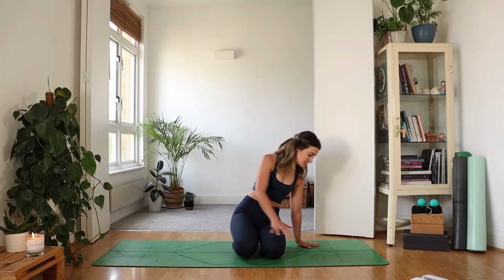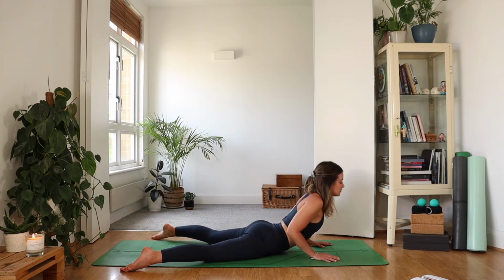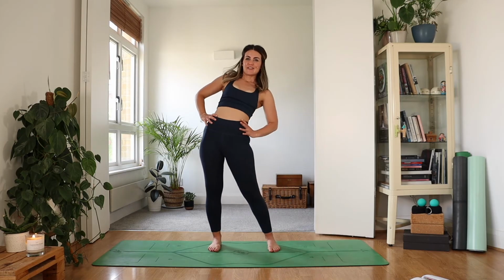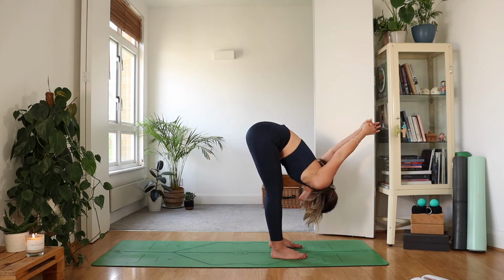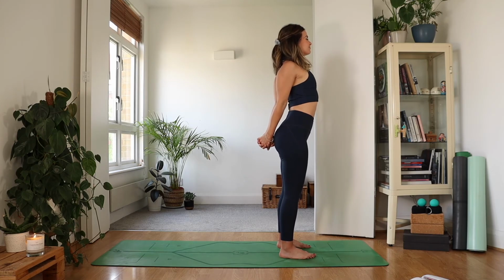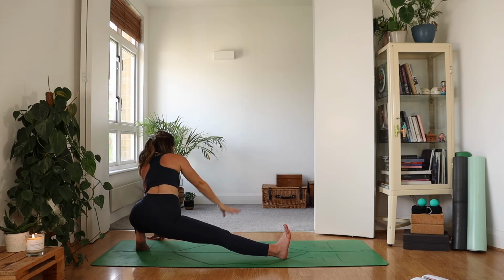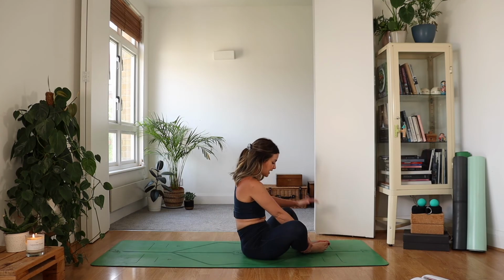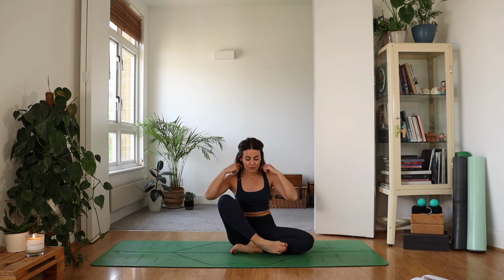FEEL GOOD morning yoga flow + STRETCH | WELL WITH HELS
A feel good morning flow and stretch video you can do in under 20mins. This morning stretch and flow will have you stretched out and energised for the rest of your morning routine :) This morning flow is suitable for all levels and will have you feeling good for the rest of the day! If you enjoy this feel good morning flow, but do let me know in the comments below so I can film more for you and make sure you check out my morning playlist

Thank you so much as always for watching and if you’d like to receive my weekly newsletter, sign up to my mailing list

WELL WITH HELS - Helen Maria Faliveno, recommends that you consult your physician regarding the applicability of any recommendations and follow all safety instructions before beginning any exercise program. When participating in any exercise or exercise program, there is the possibility of physical injury. If you engage in this exercise or exercise program, you agree that you do so at your own risk, are voluntarily participating in these activities, assume all risk of injury to yourself.

FEEL GOOD MORNING FLOW + STRETCH
FEEL GOOD MORNING FLOW
FEEL GOOD MORNING STRETCH
FEEL GOOD MORNING FLOW + STRETCH | WELL WITH HELS